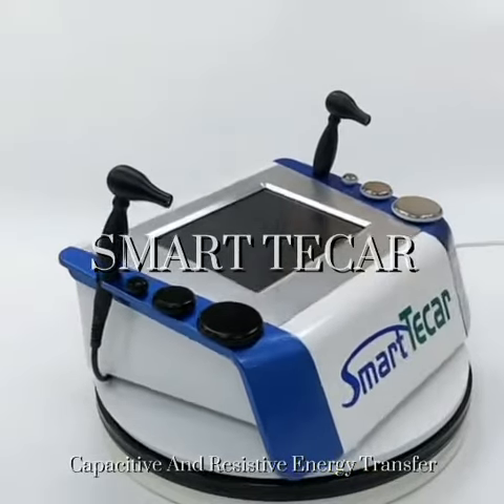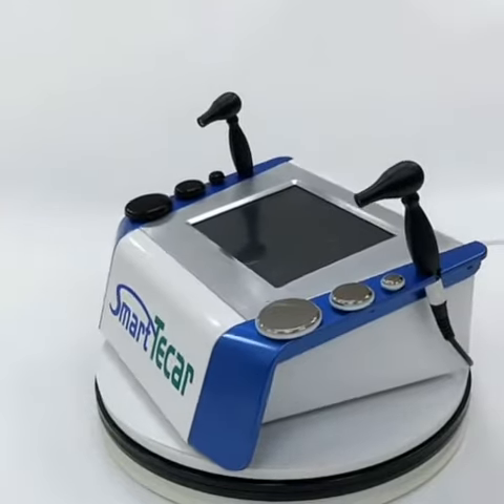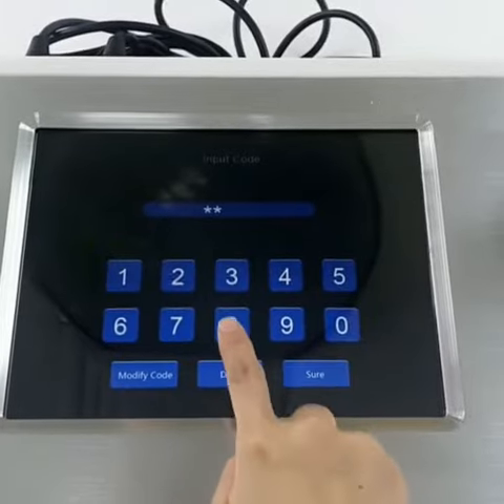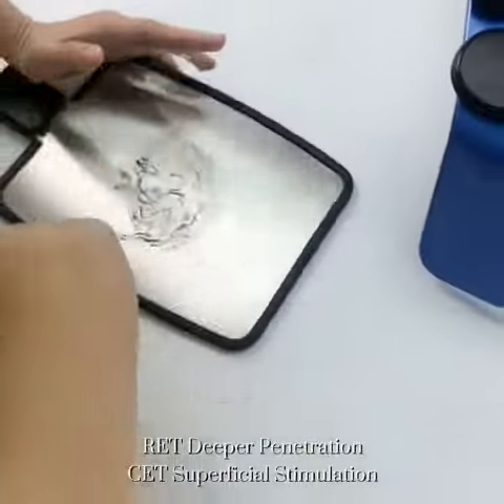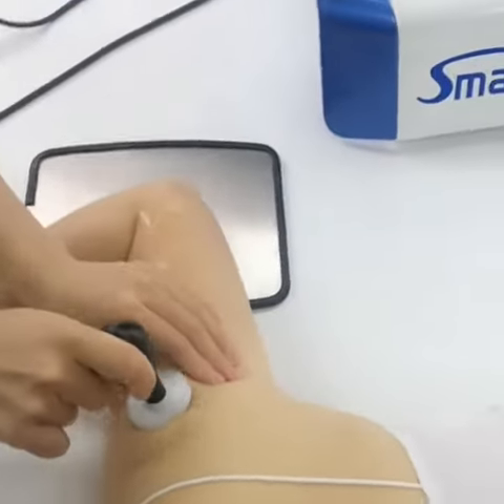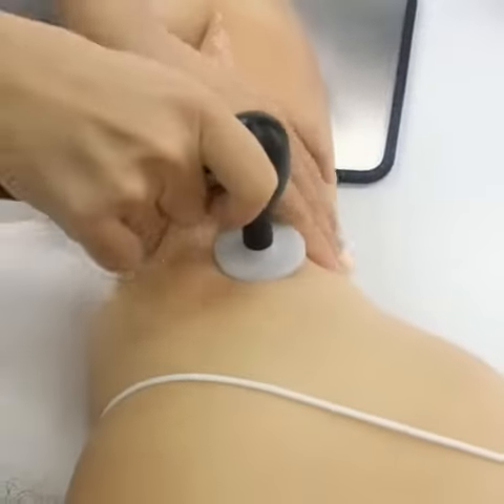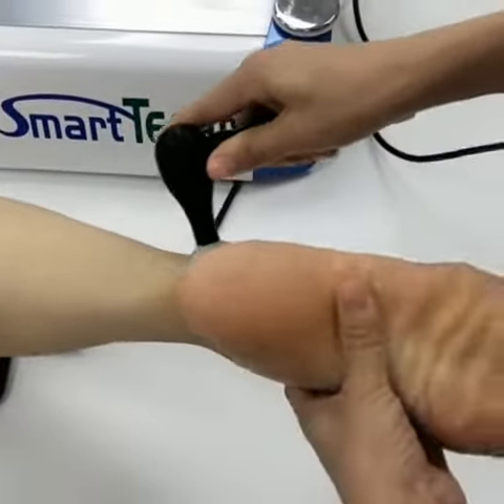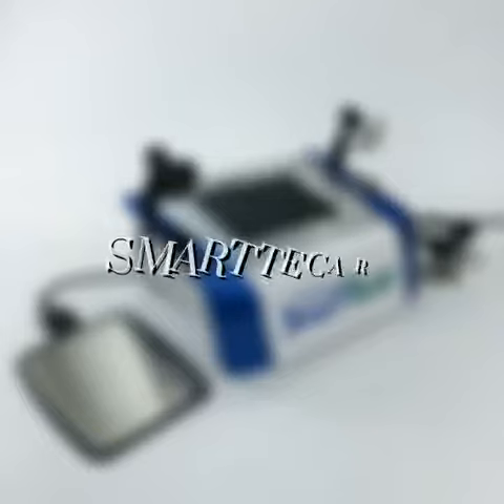Radio frequency equipment RF diathermy Shockwave 4 in1 EMS CET RET physiotherapy machine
Treatment Range

1) Face-lifting

2) Anti-aging - wrinkles, pigmentation, skin sagging improvement

3) Facial elevation
4) Facial cell activation
5) Promote facial basal metabolism
6)dark removal, restores translucent skin
7) Acne print😎 Eye lift
9) Improve skin cell regeneration rhythm
10) Facial fat burning - improve facial relaxation, double chin11) Improve facial edema
12) Improve blackheads
13) Improve neck and neck stiffness
14) Soothing expression muscles, natural and spiritual expressionBeauty

Microwave Diathermy Tecar Therapy Physio Radiofrecuencia Monopolar MachineFactory 3 in1 EMS+Shock Wave+tecar phisiotherapy cet ret diathermy tecar body rehabilitation therapy/terapia tecar Physical pain relief physio smart tecar machineLatest High Technology Body Slimming Tecar CET RET Machine For Clinic UsePrivate Label Proffesional Ret Cet Monopolar Rf 448khz Radiofrecuencia Indiba Winback Smart Tecar TherapiePortable Tecar 3.0

smart Tecar therapy device pain reliefmedical pain rf ret cet tecarterapia fisioterapia tekar machinephysical therapy tecar/tecar therapi diatermia,tecar diathermy machine/tecarterapia